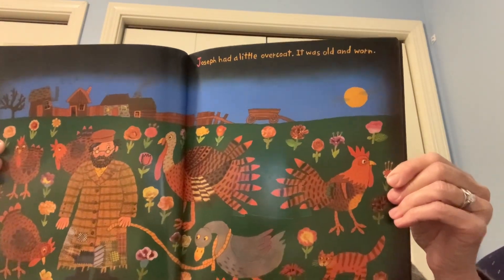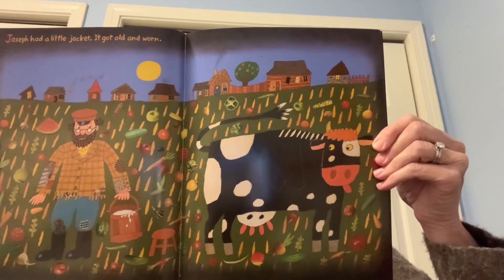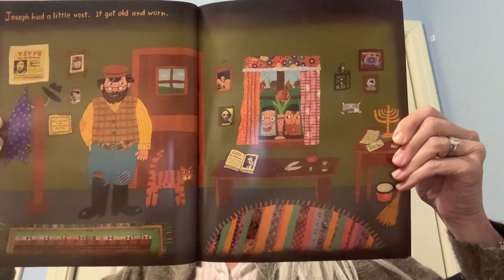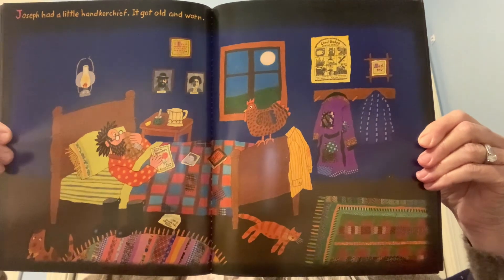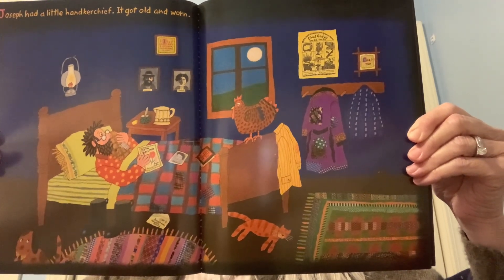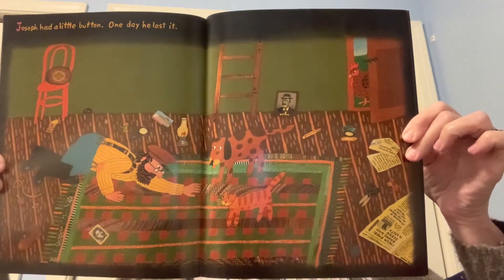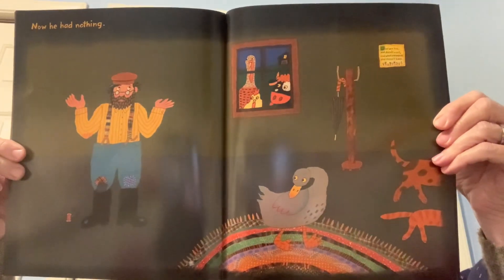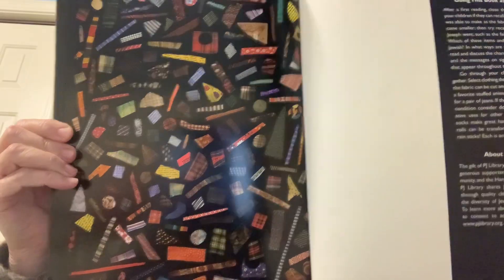Joseph Had a Little Overcoat by Simms Taback